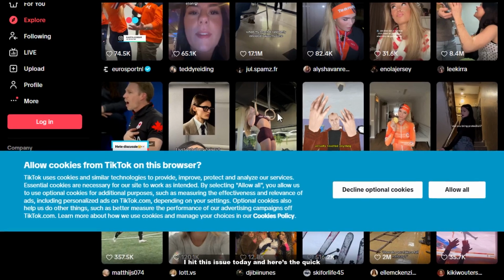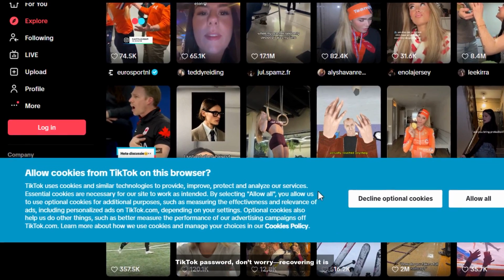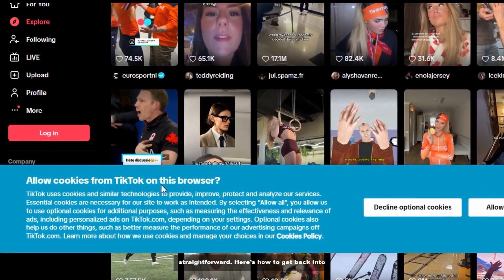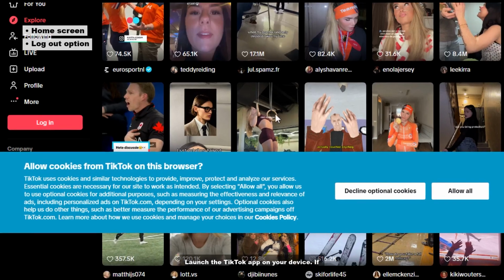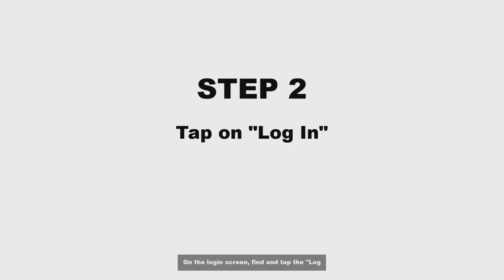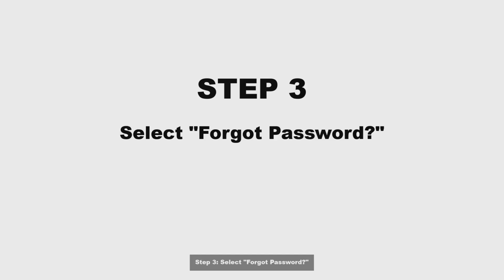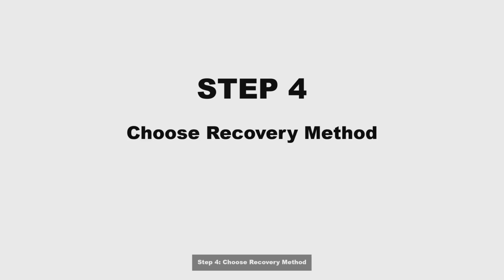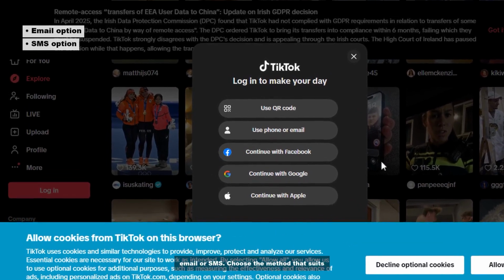How To Recover A Forgotten Password On TikTok 2026 (PASSWORD RECOVERY)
In this video, we show you how to recover a forgotten password on TikTok 2026 (PASSWORD RECOVERY). If you're struggling to regain access to your account, follow our step-by-step guide to reset your password easily.